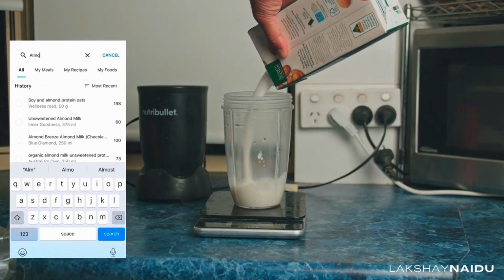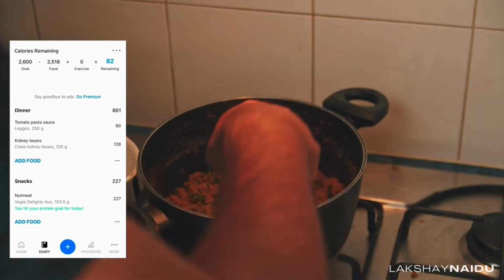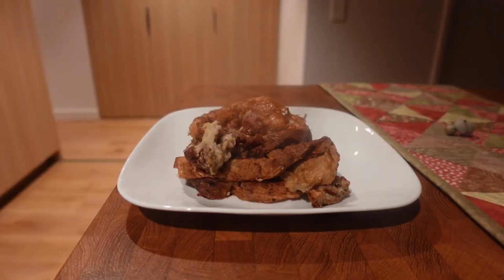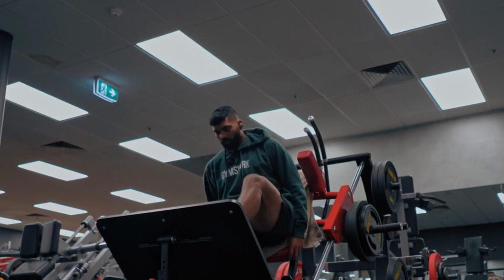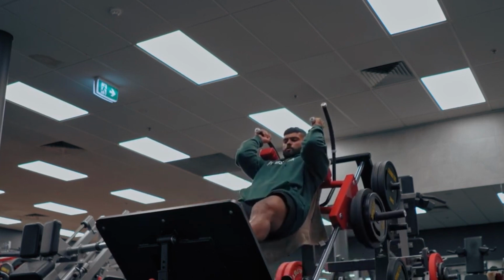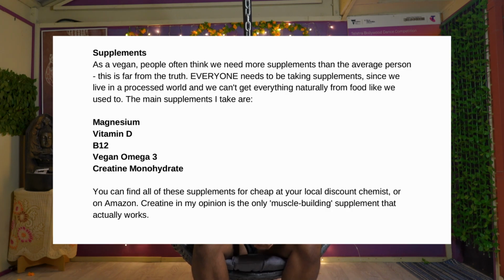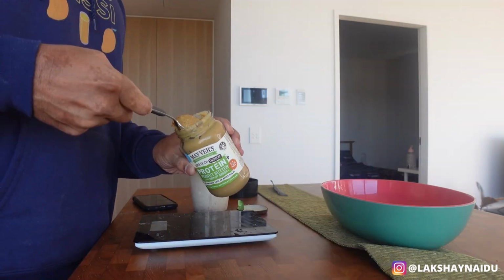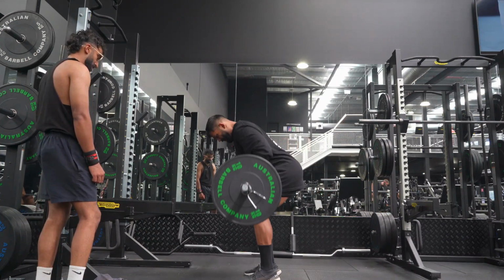Transform Your Body As A Vegan | 2024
FREE Vegan Nutrition Guide for Muscle & Fat Loss

Vegan Protein Cookbook (High-Protein Recipes for Muscle Gain & Fat Loss)

Work directly with me to transform your body.